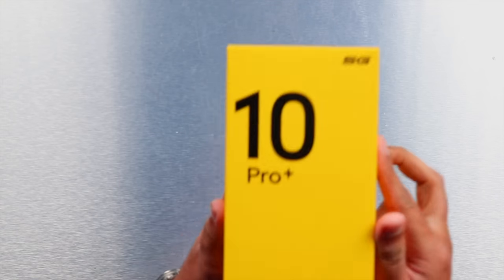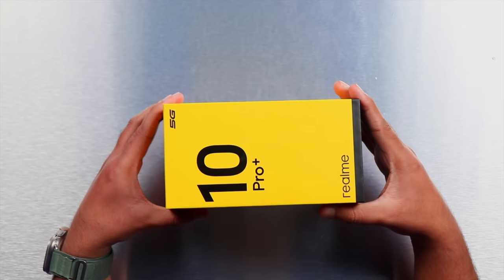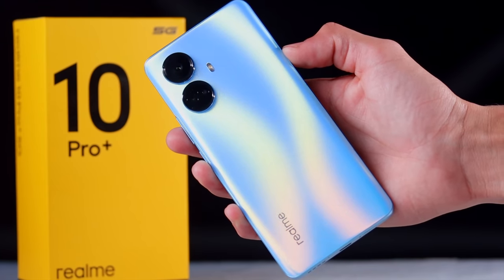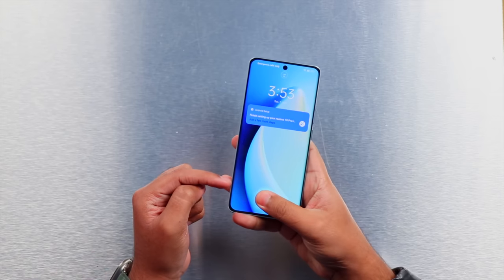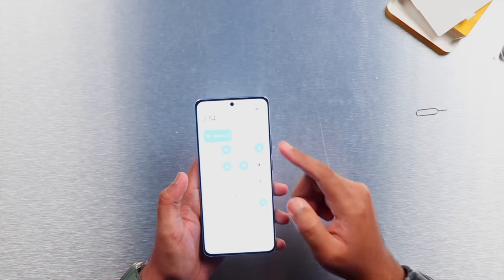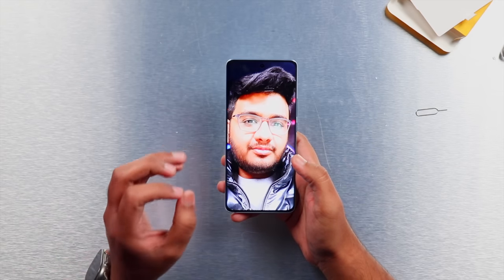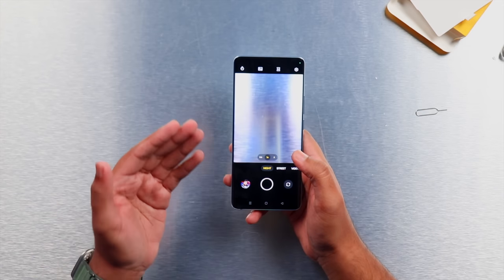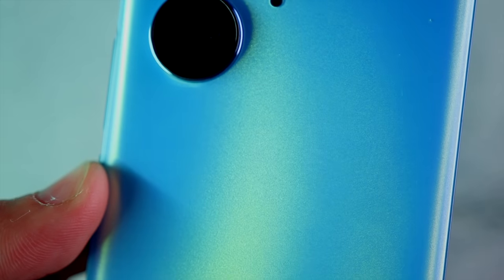realme 10 Pro Plus 5G Unboxing | Curved Amoled Ki Game!!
In this video we are going to unbox and take a quick look at the recently launched realme 10 Pro Plus 5g whose price in UAE is around 1299 but is discounted on noon for 1199 which is around 80k in pakistan.